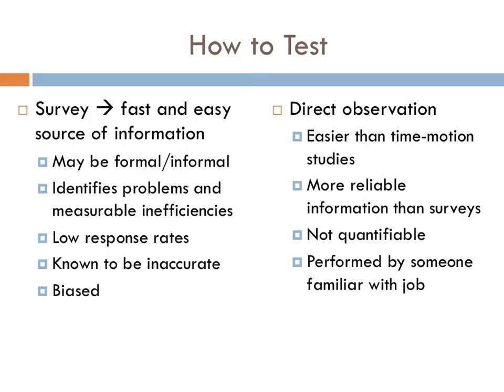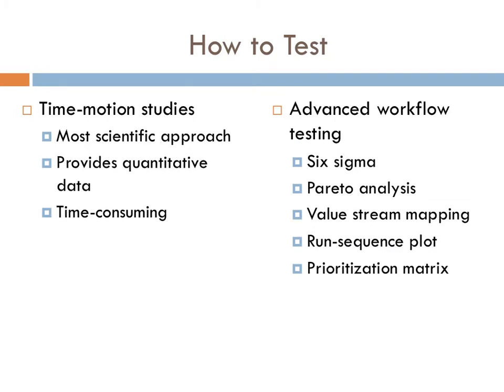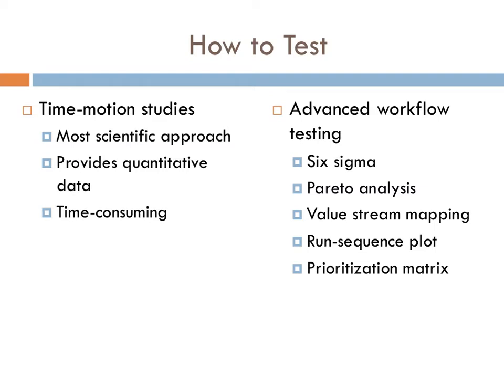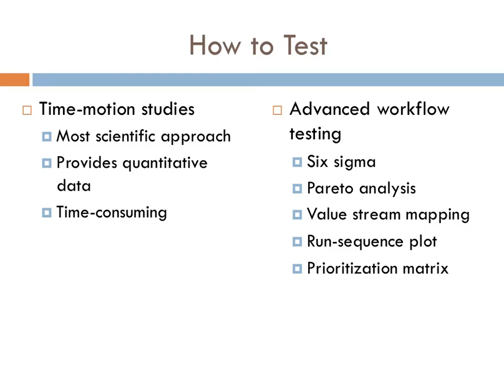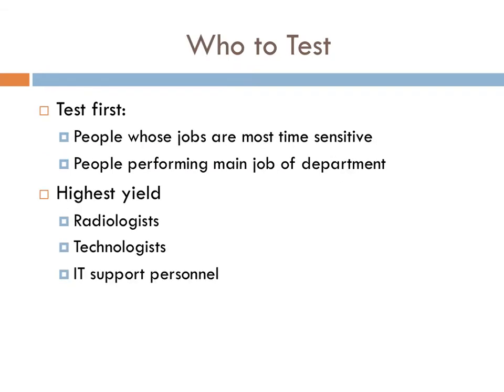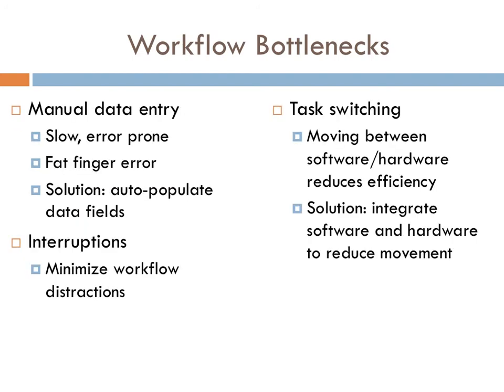IMG305-Module 4-Chapter 17